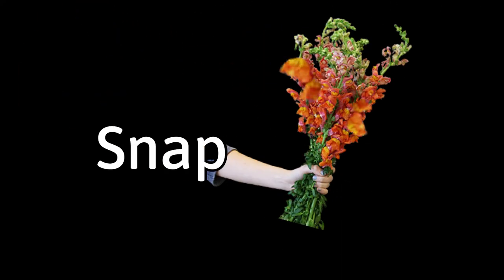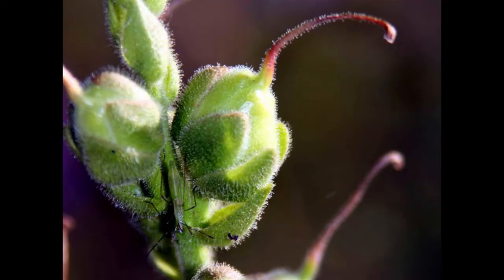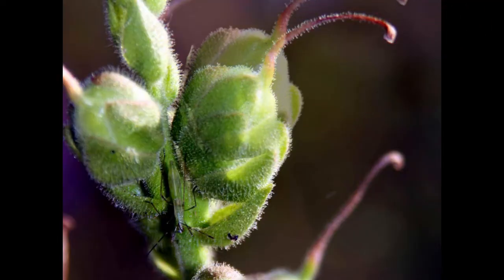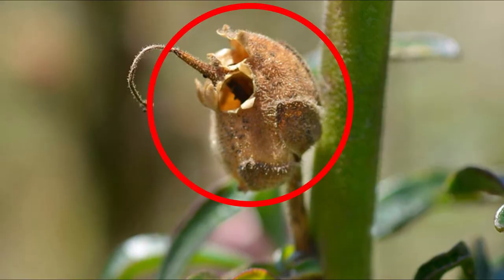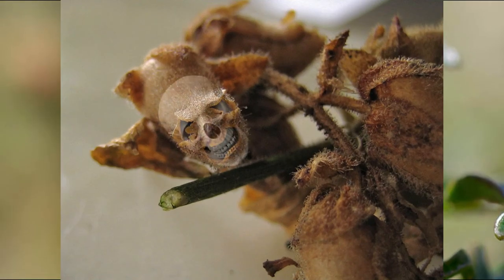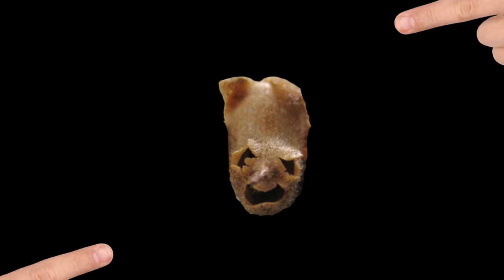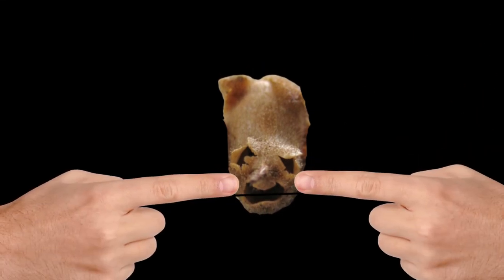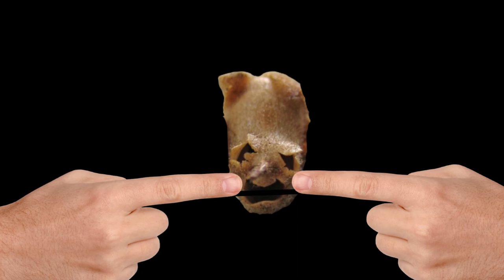Which plant has SKULL-LOOKING FLOWERS?